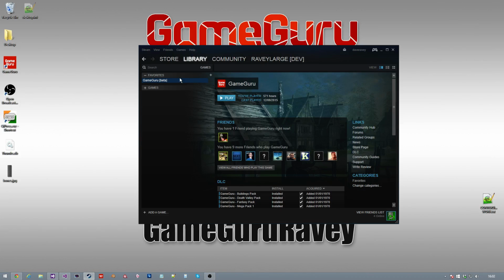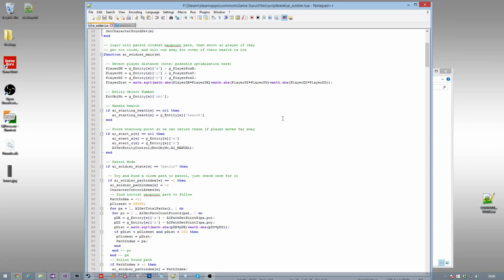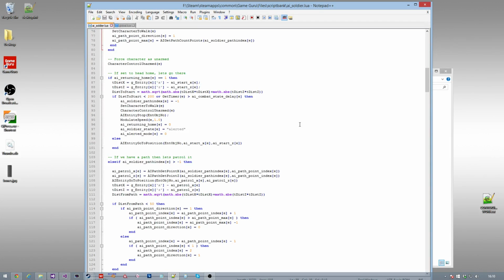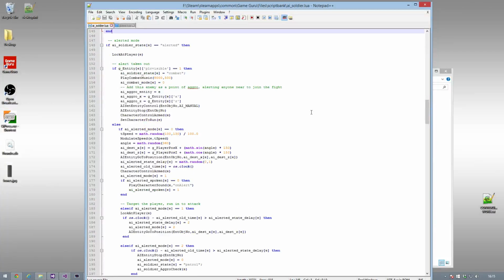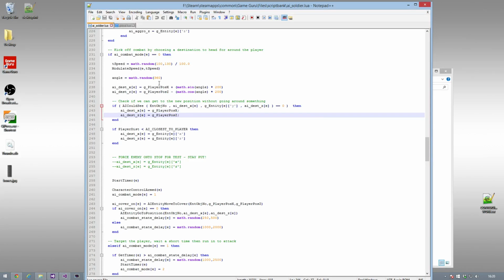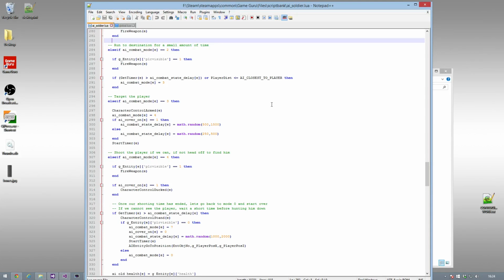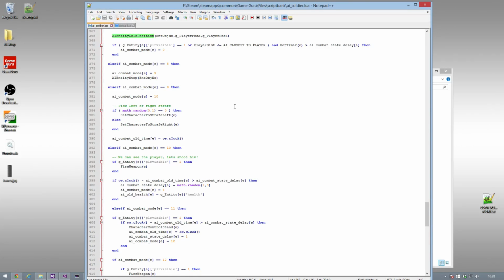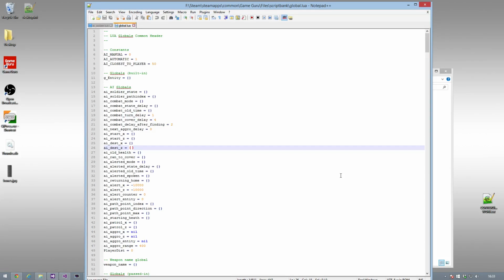Broadcast #11: AI Scripting walk through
Ravey walks through the Solidier AI scripting, explaining how it fits together and highlighting interesting functions to call when making your own or changing existing scripts.